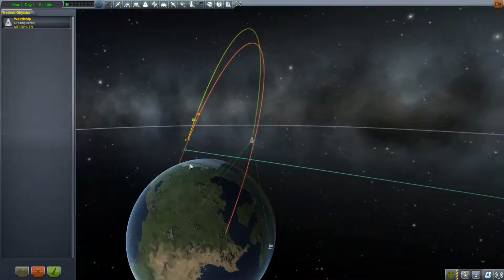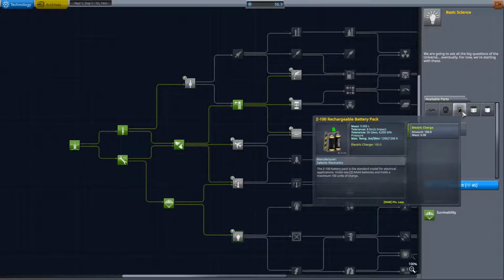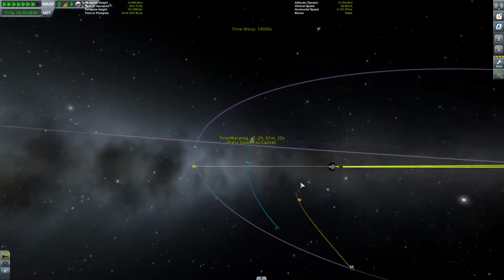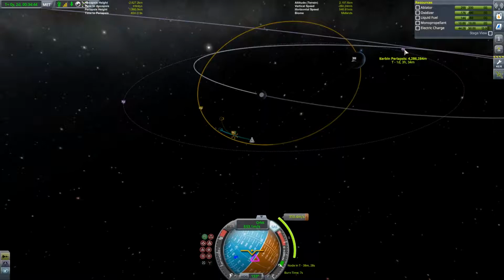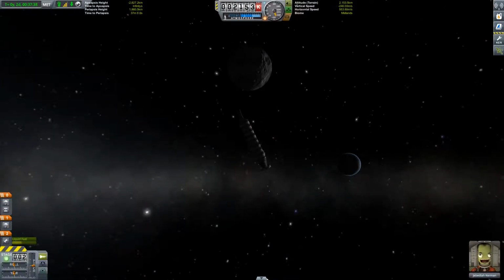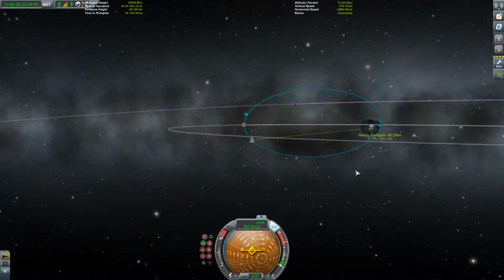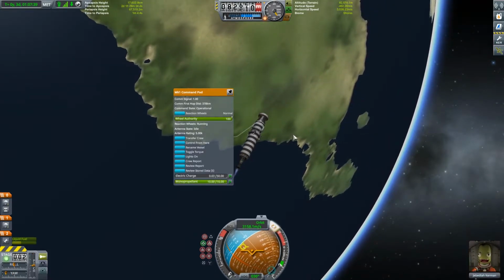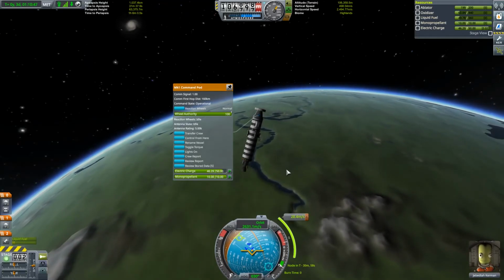KSP: To The Mun! - Part 7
A small orbital change leads to more science!

All those things to help keep you updated for our next video!